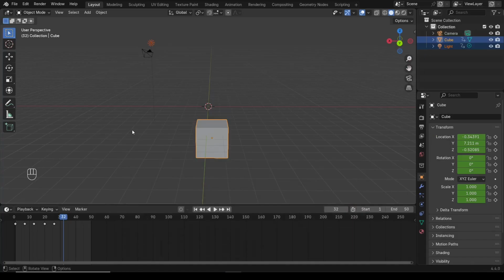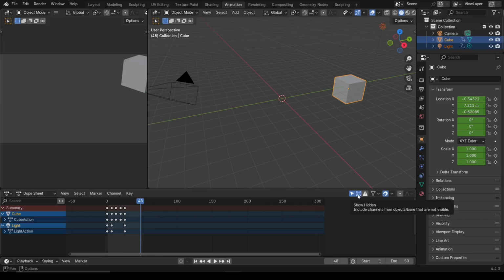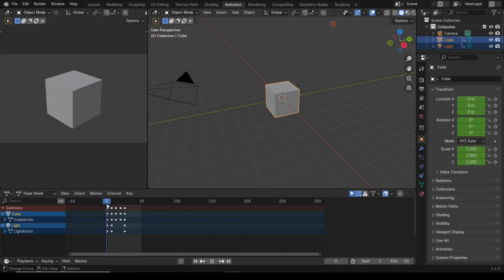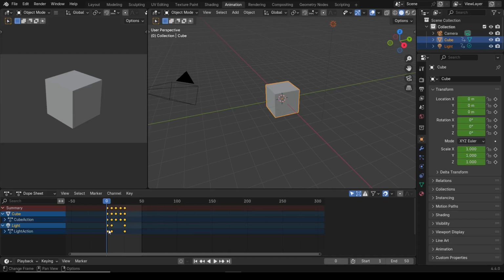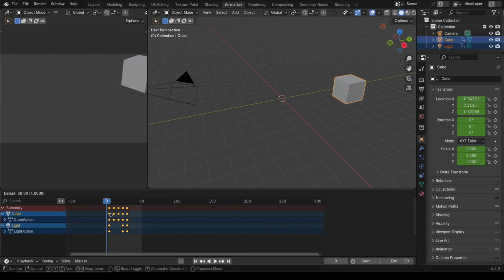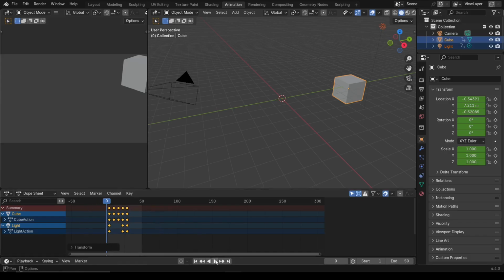How to Reverse Animation in Blender? You have to know this method!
In today's tutorial, I will answer the question: how to reverse animation in Blender? I’ll show you a quick and truly reliable method that I’ve been using for years in this program. Reversing animation can be extremely important for achieving certain intended effects in animation. It is one of the essential elements in animation design in Blender.